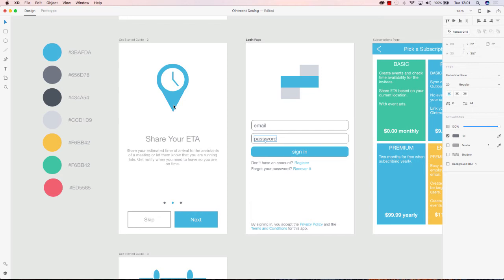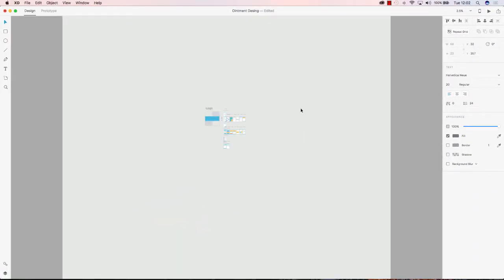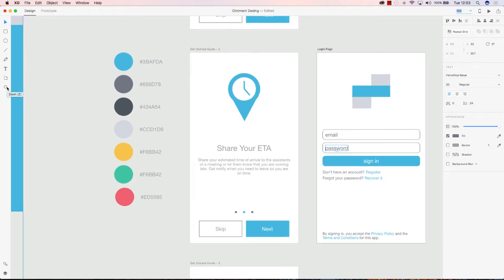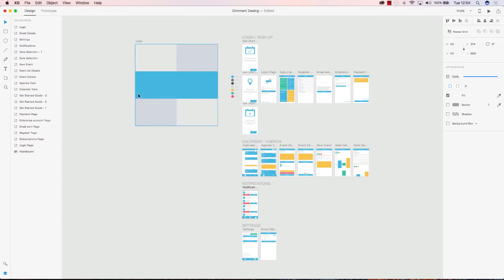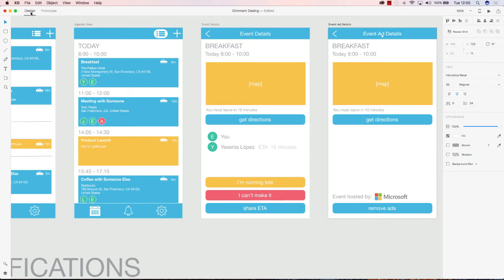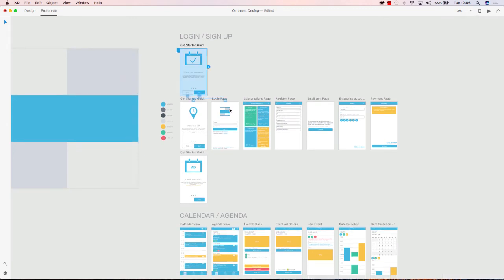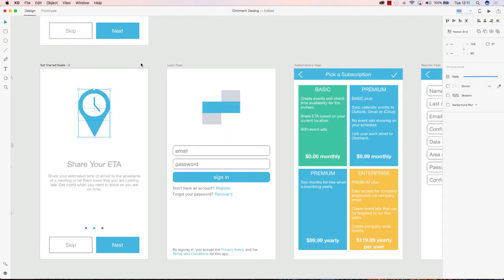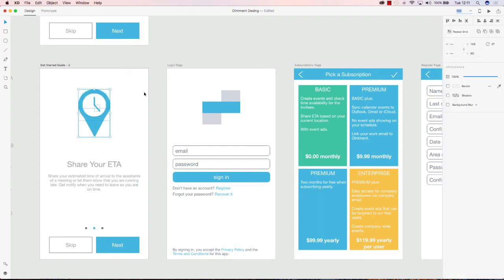Exploring Adobe Experience Design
Get to know Adobe's latest tool and start learning how to design mobile, desktop, web and smartwatch apps.